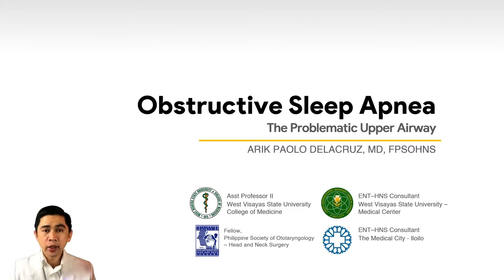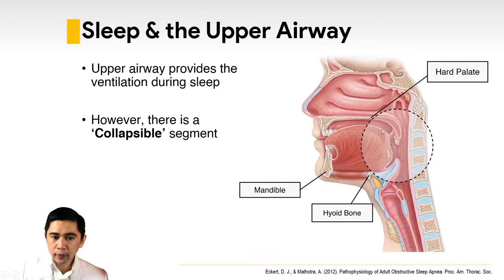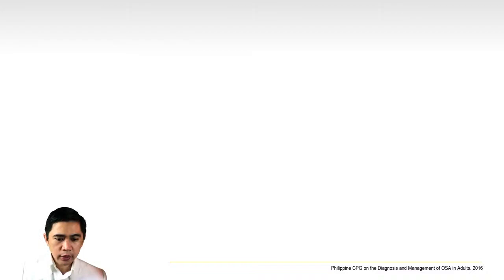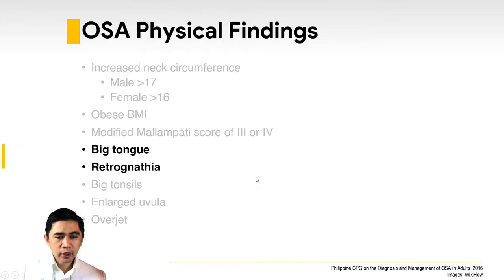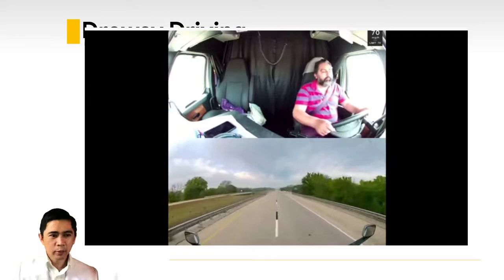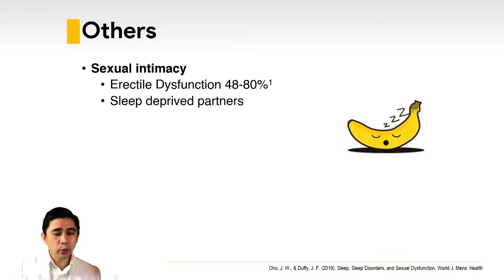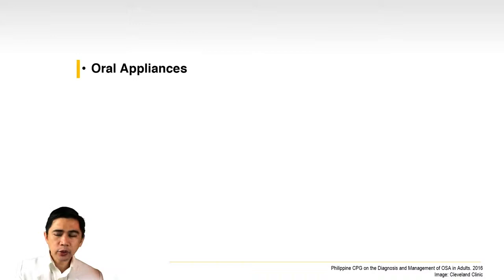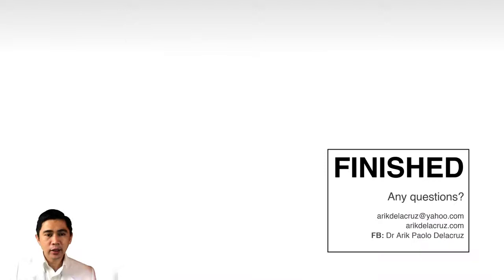Obstructive Sleep Apnea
This is a video lecture on the Obstructive Sleep Apnea (OSA) .  This lecture tackles on how our the essential upper airway anatomy that causes OSA, risk factors, screening, and management.

Arik Paolo Delacruz
Asst Professor in West Visayas State University College of Medicine
Iloilo City

Ear Nose Throat Head and Neck Surgeon
ENT in Iloilo CIty
ENT Specialist in Iloilo CIty
The Medical City Iloilo